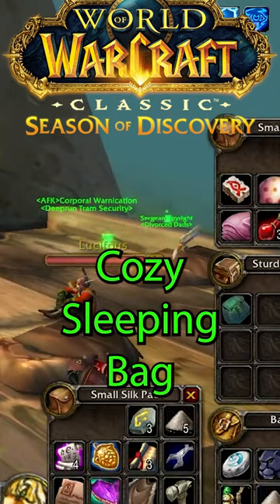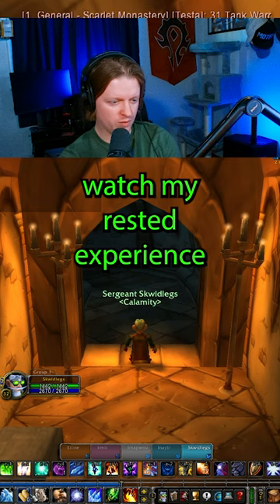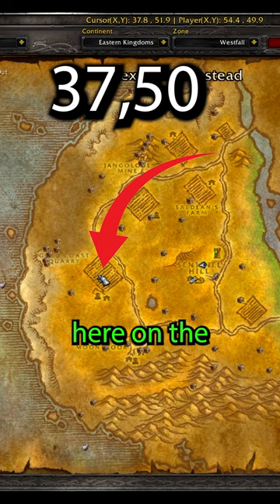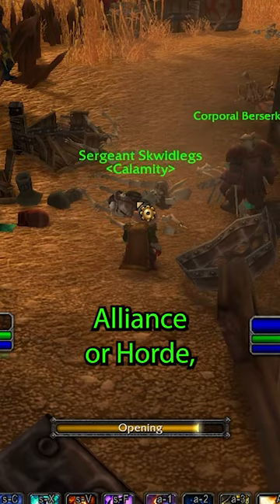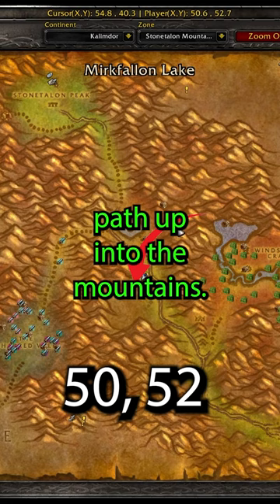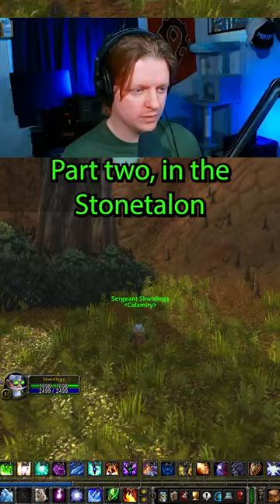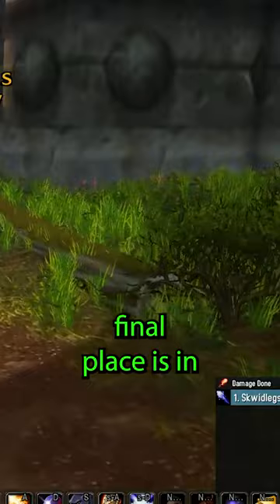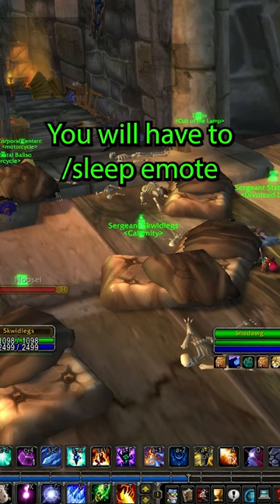How to Get the Cozy Sleeping Bag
Best Experience boost in Season of Discovery